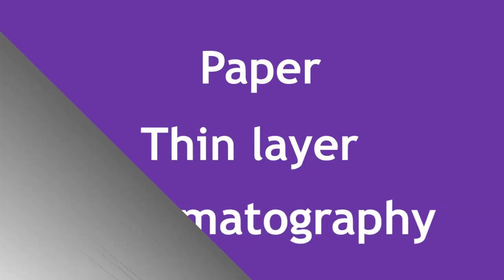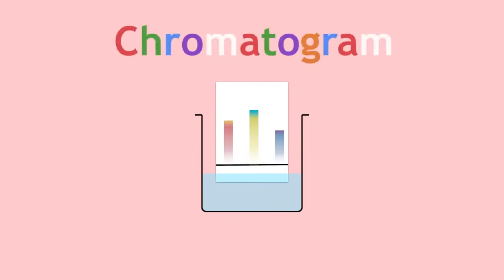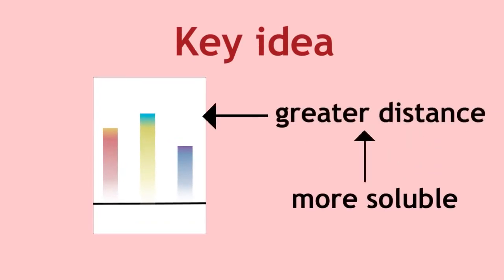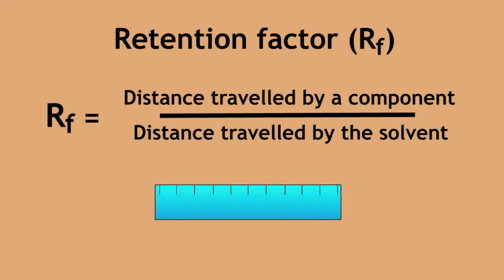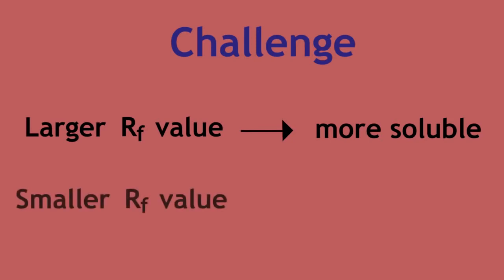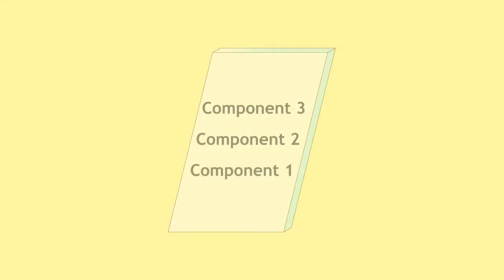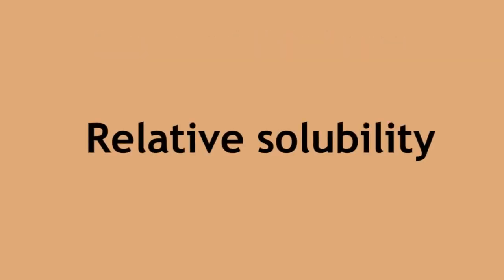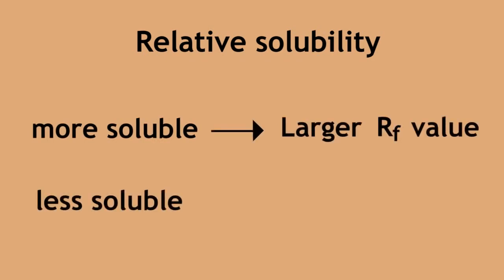Tutorial: Paper & Thin Layer Chromatography | Chemical Tests | Chemistry | FuseSchool | Infozilla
Be like a Chemistry Special Agent - learn the method of Thin Layer Chromotography and its applications. Thin Layer Chromatography is an important method in Police investigation work and you shouldn't miss it.